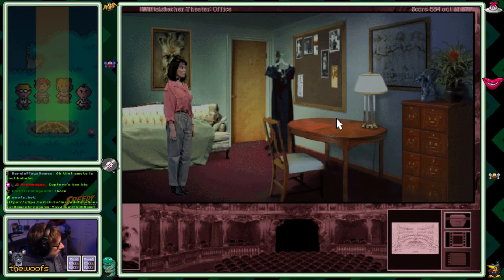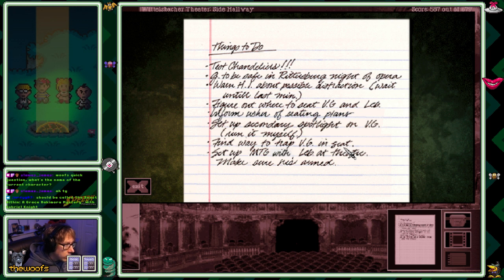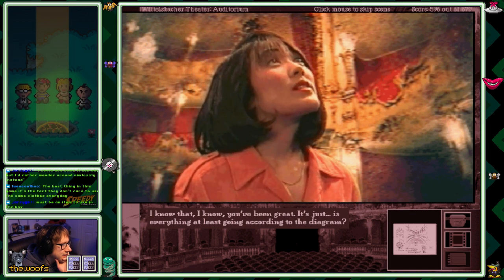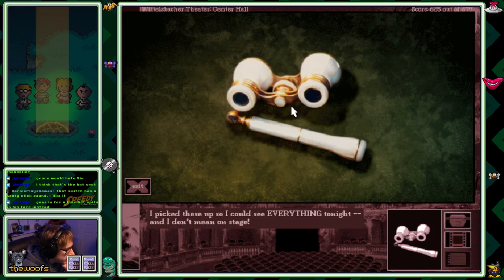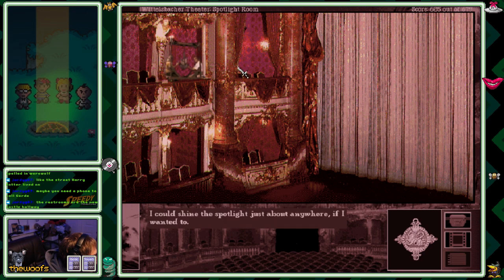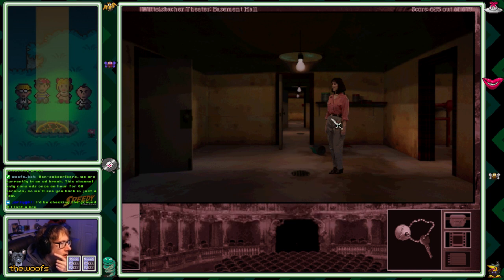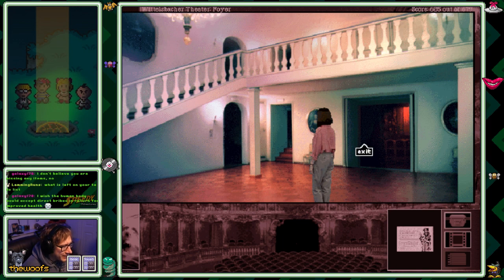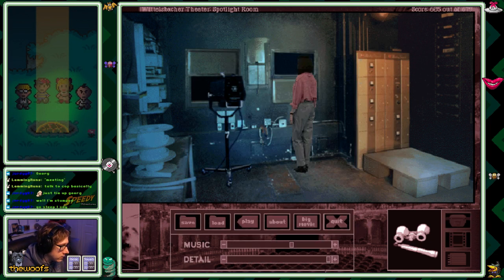The Beast Within: A Gabriel Knight Mystery - First Playthrough (Session 12)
Session 12 turns out to be a tough one! We make some quick work of the opera setup and our related to-do list, however we hit a snag in trying to figure out how to progress towards the end. This is a deceptively tricky section here, where it's unclear exactly what's being missed as it's a much larger space that it seems, with what seems like many hotspots. Back at it again soon!